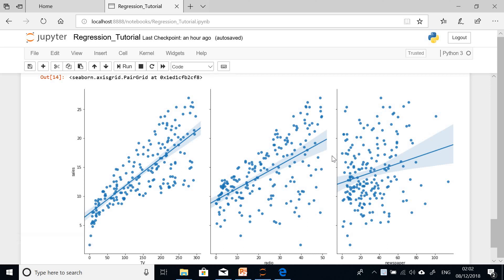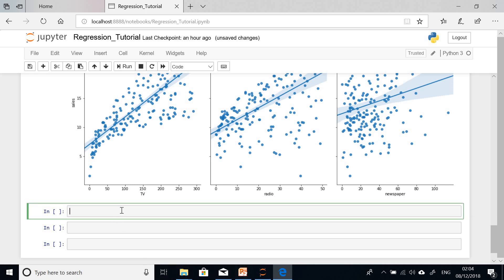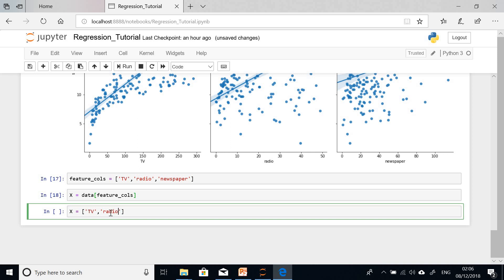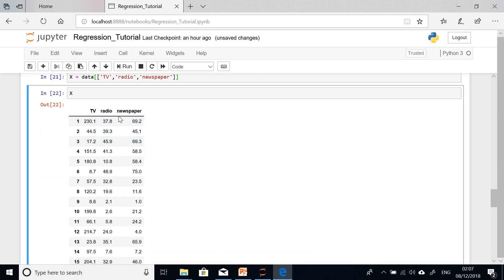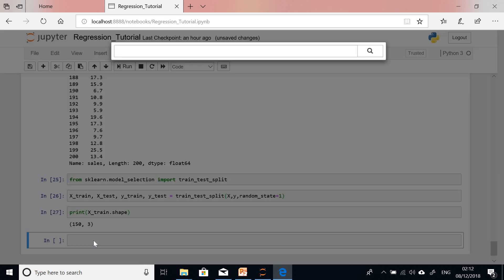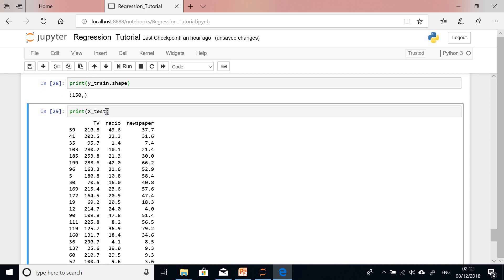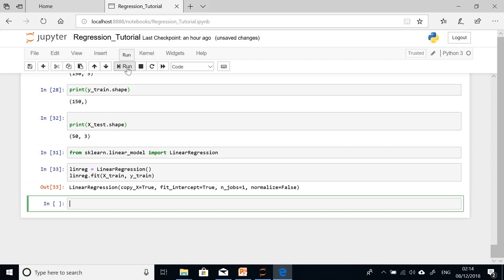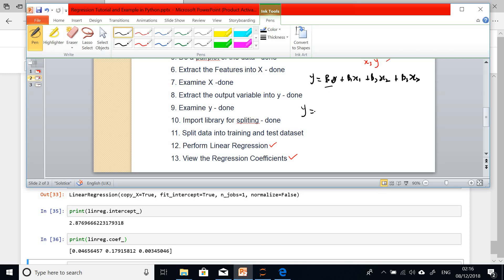2 Simple Linear Regression Tutorial With Python Pandas, Sklearn, Seaborn, Matplolib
This Tutorial 2 on Simple Linear regression and some practical in Python(step by step) using Jupyter notebook.

These are the Steps
1. Import the pandas library
2. Import your dataset
3. View your dataset
4. Import libraries for plotting(seaborn, matplotlib
5. Do a pairplot of the data
6. Extract the Features into X
7. Examine X
8. Extract the output variable into y
9. Examine y
10. Import library for spliting
11. Split data into training and test dataset
12. Perform Linear Regression
13. View the Regression Coefficients